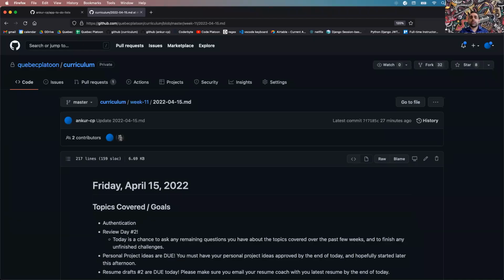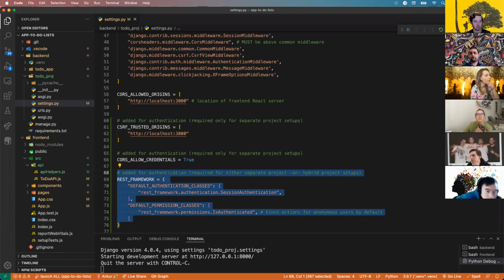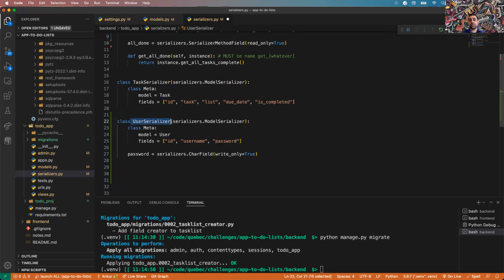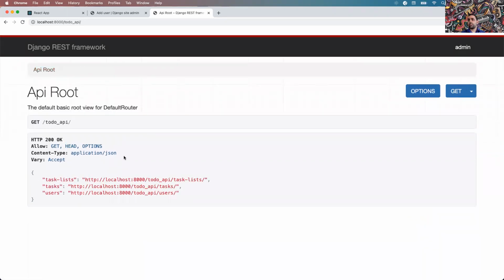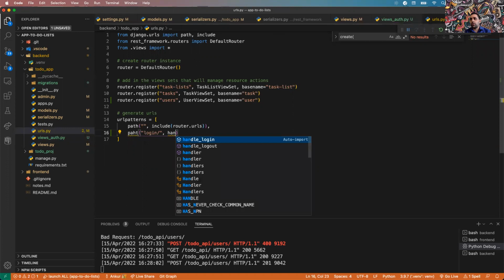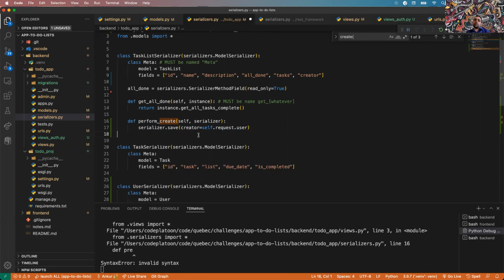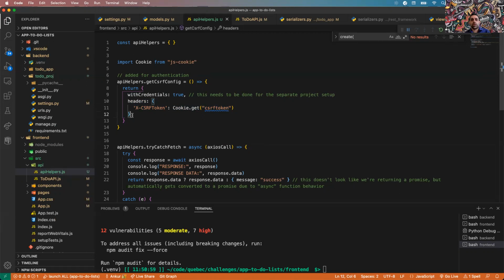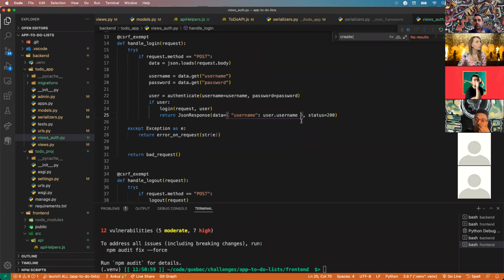W11D5: To Do Lists - Django Authentication (1 of 2)